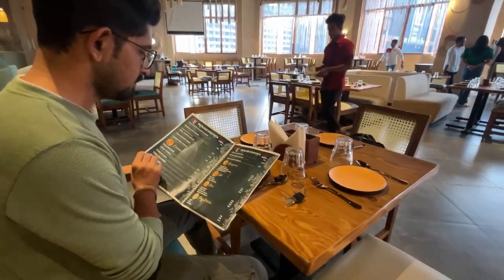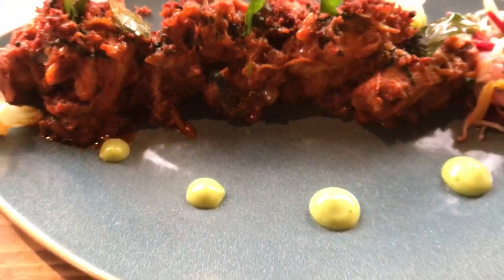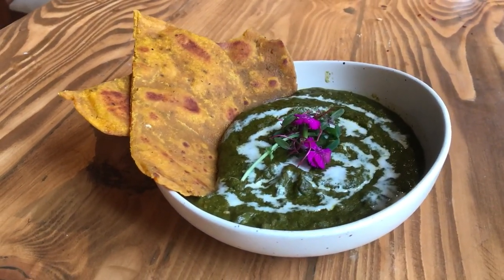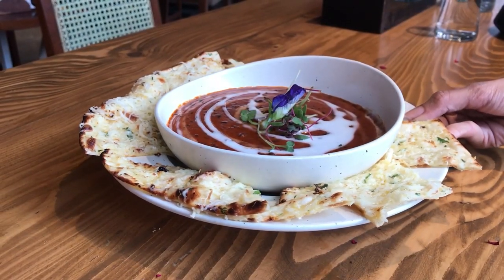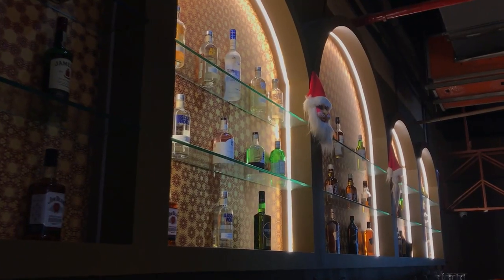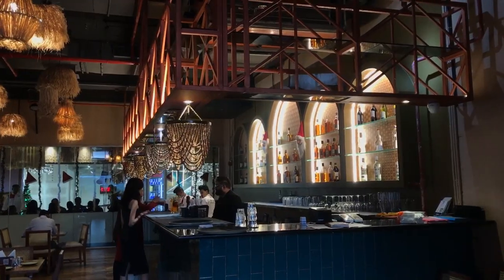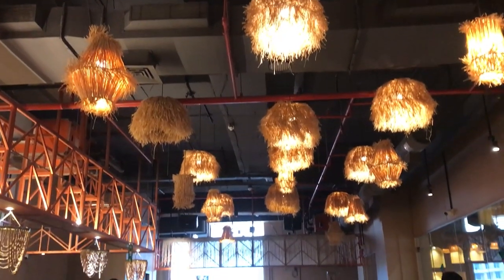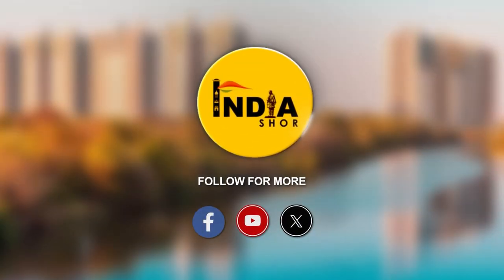Authentic Punjabi restaurant in Pune-Punjab Exotica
"Punjab Exotica is a flavor-packed delight! From the Sarso Da Sag to the Butter Chicken, each dish is a burst of authentic Punjabi goodness. The fusion of traditional and modern flavors creates a memorable dining experience. Friendly service and a cozy atmosphere make it a top choice. If you love Punjabi cuisine, this place is a winner!
Veg Starter
1) palak patte ki chat
2) Soya Kheema Croquets
3) Paneer Peshawari
Nonveg Stater
1) Ghee Roast Chicken tavos
2) Andhra Chicken
Suspense Stater
1) Deconstructed Dahi Papdi Chaat
Mains
1) Sarso Da Saag MAKKE di roti(authentic punjabi cuisine)
Cheese Naan and different Kulcha options
2) Dal Makhani
Nonveg
1) Butter chicken
Dessert
1) Gajar halwa Cake
2) Nitro Paan Ice Cream
3) Gulab Jamun
End dish
1) PAAN CAVIAR

Welcome to "Indiashor" a world of wanderlust and taste bud adventures! Join us on our YouTube channel, where we explore new places, spill travel tales, and dive into the delicious side of life. From hidden gems to mouthwatering bites, let's embark on a quirky journey of travel and food together!